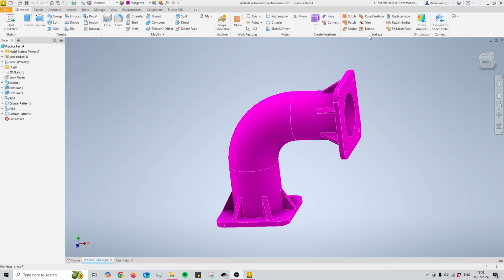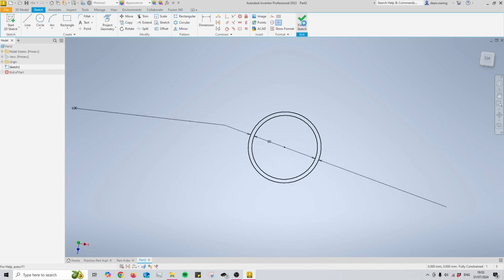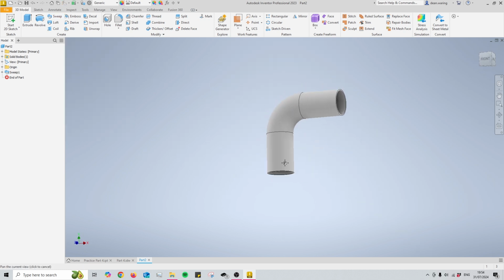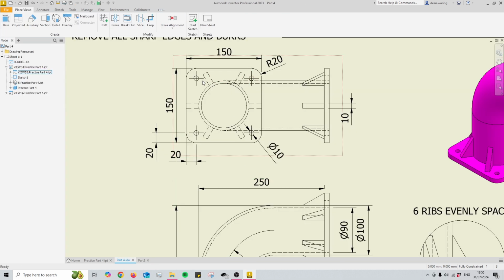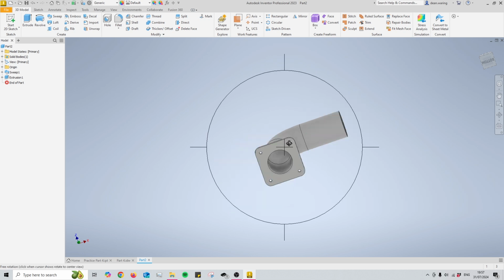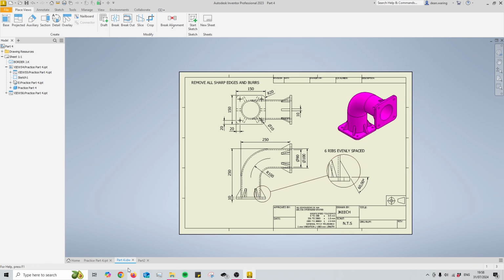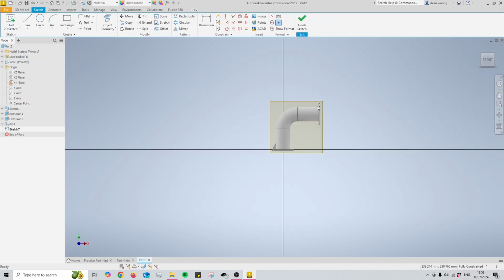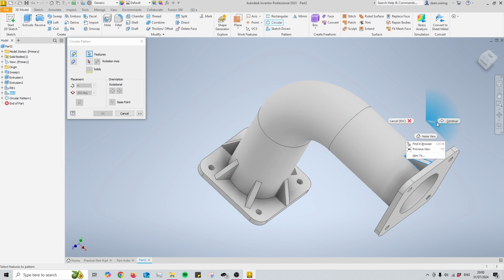Practice Part 4 for Beginners Learning Autodesk Inventor (Follow Along)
Throughout this video you can follow along and learn how to use some basic features in Autodesk Inventor to further strengthen your skills within the programme while learning some tips and tricks along the way.
Tools such as Extrude, Fillets, Constraints, Sweep, Circular Patterns and Sketching come up here.